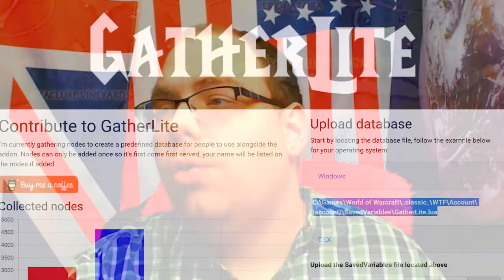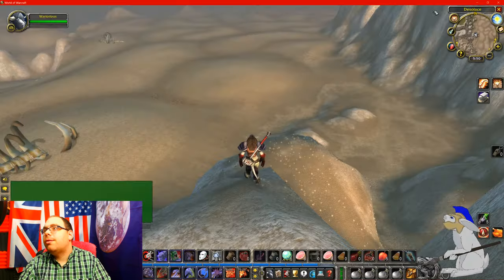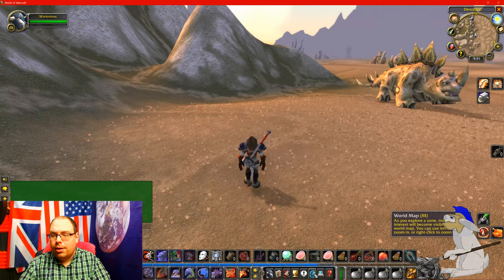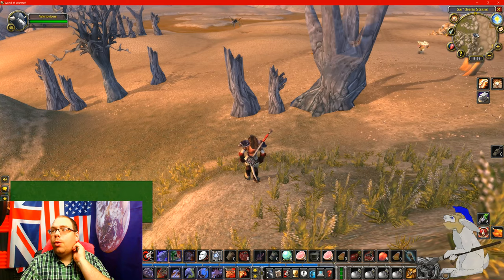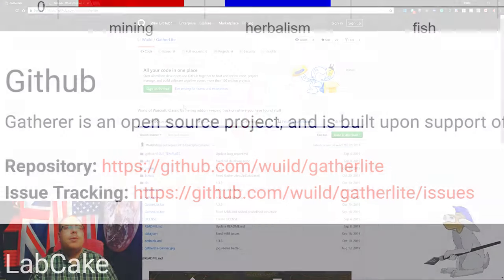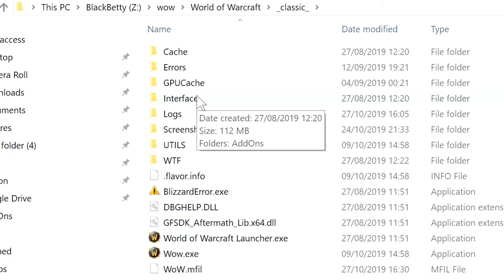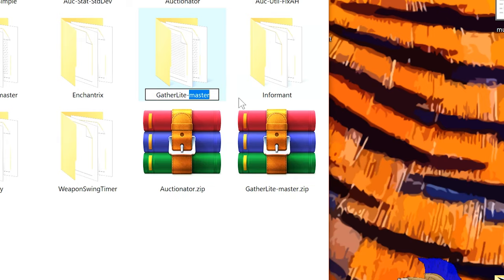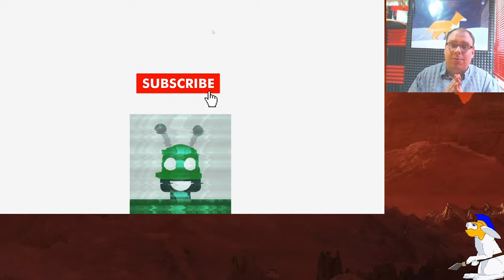WoW Classic: Working GatherLite Database! Mining/Herbs🥇🥈🥉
Find Herbs, Ore,  Figh and Treasure with the GatherLite Database!

World of Warcraft\_classic_\Interface\AddOns